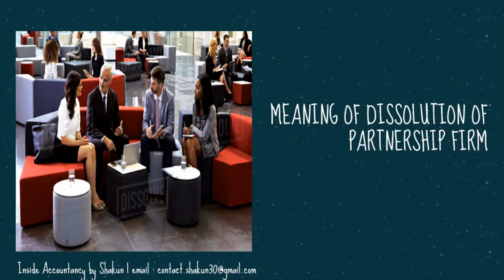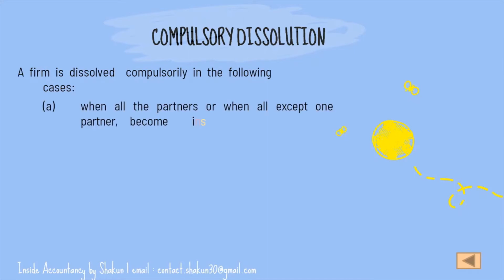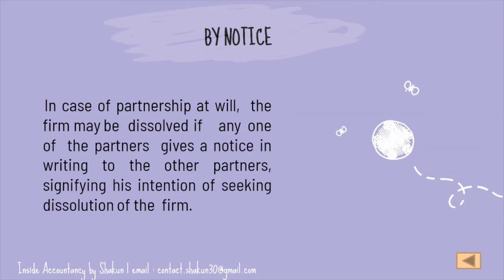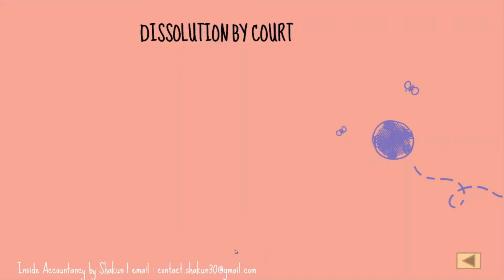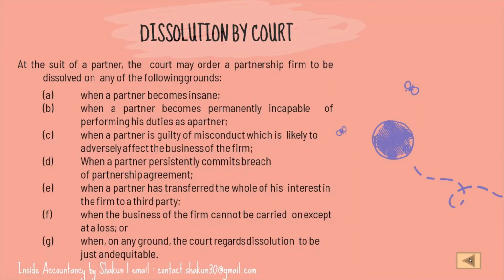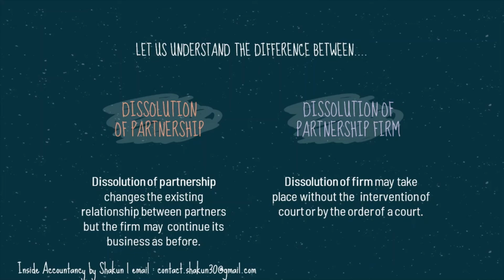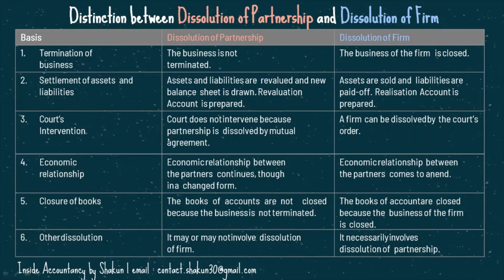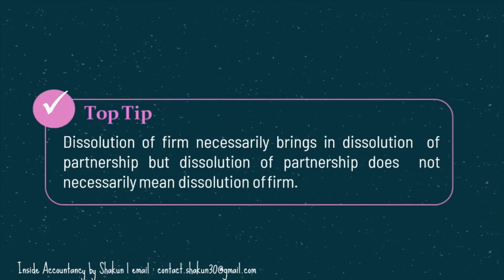Meaning & Modes of Dissolution | Chapter-8 Dissolution of a Firm | Class XII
This video covers the following topics:
* Meaning of Dissolution of a Firm
* Modes of Dissolution
* Difference between Dissolution of Partnership and Dissolution of a Partnership Firm